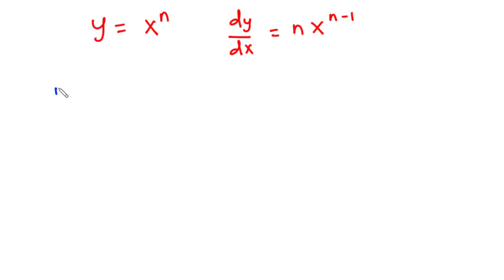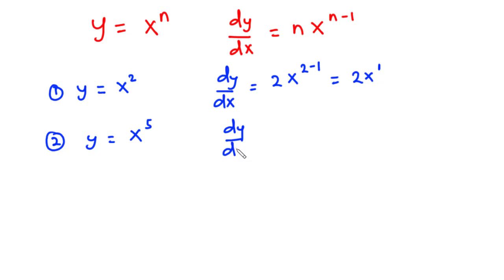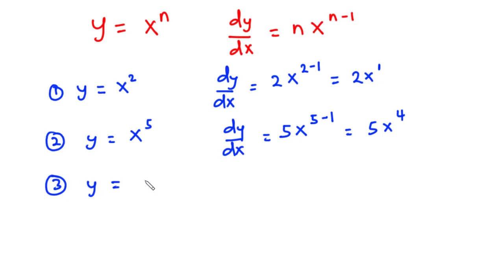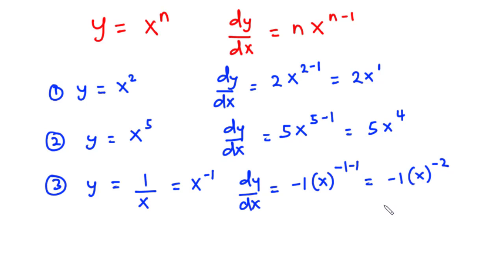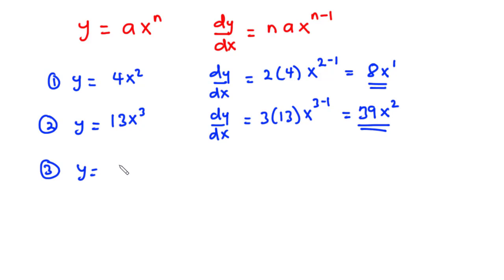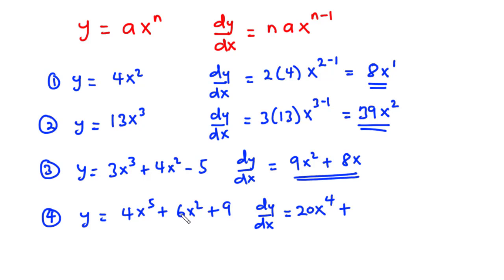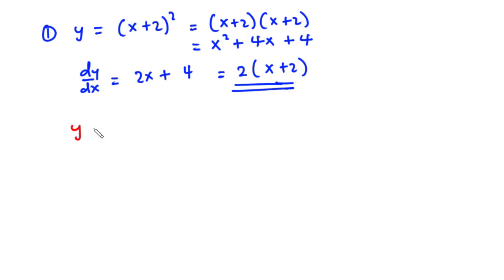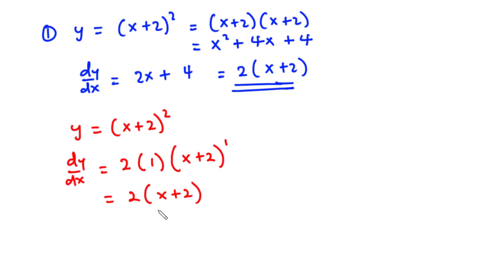Basic Differentiation Rules for Derivatives | SHS 2 ELECTIVE MATH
​ @SkanCity Academy

Topic: Basic Differentiation Rules

In this video we are going to learn how to differentiate a function y = f(x) using the basic rules of derivatives.

Given that y = x^n, dy/dx = nx^n-1
          if y = ax^n, dy/dx = anx^n-1
with lots of solved examples